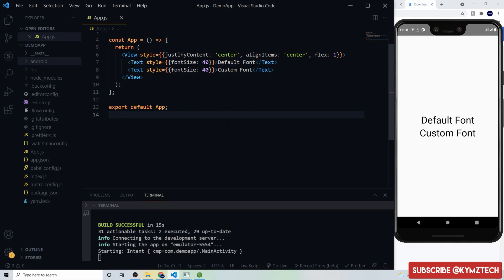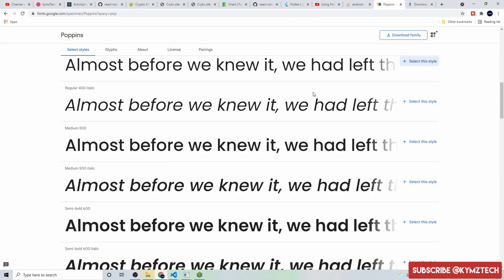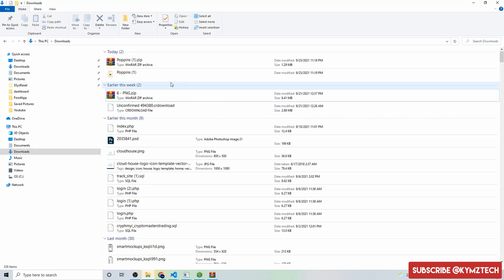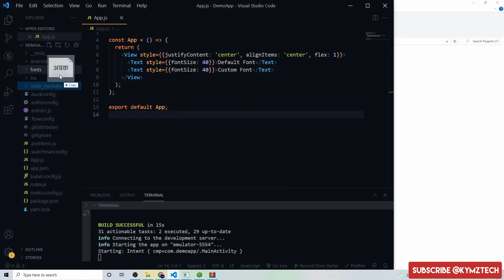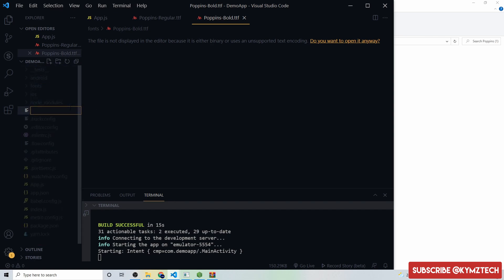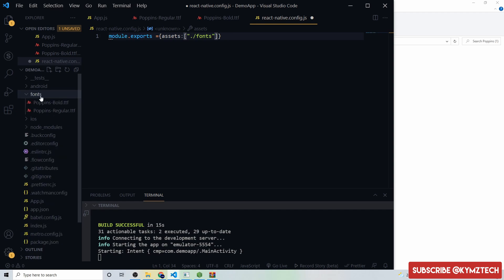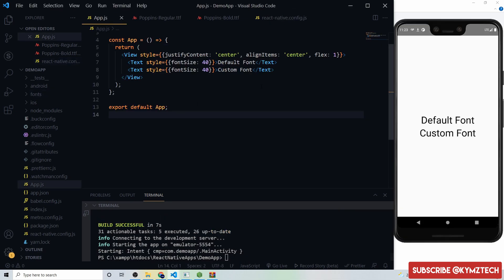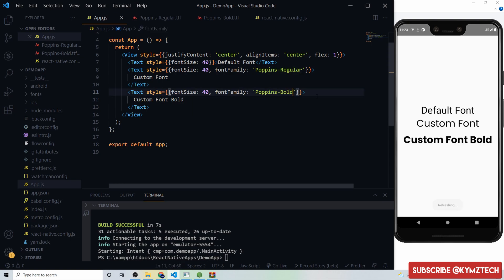REACT NATIVE CUSTOM FONTS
Hi guys in this video I will show you how to add a custom font to your react native project